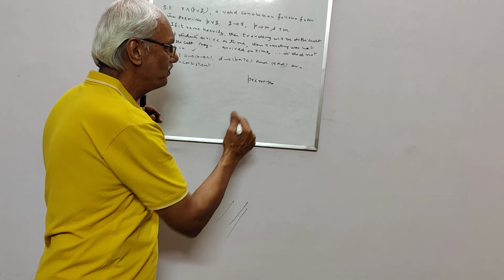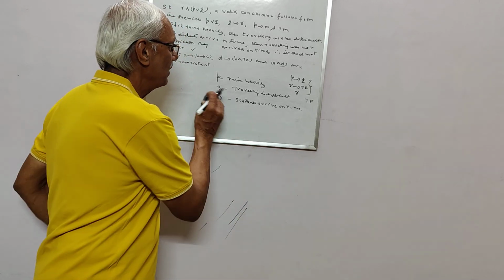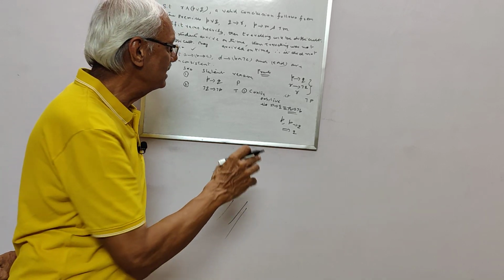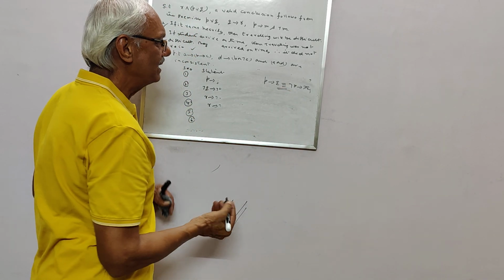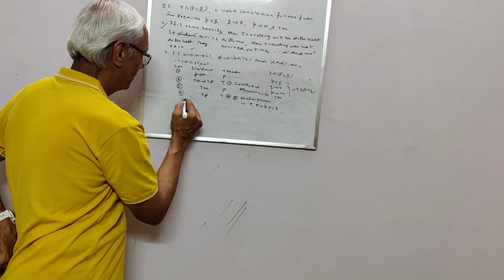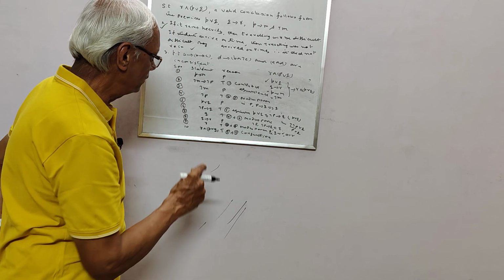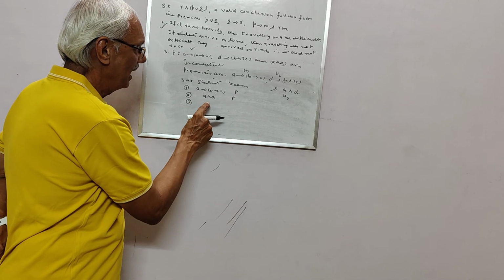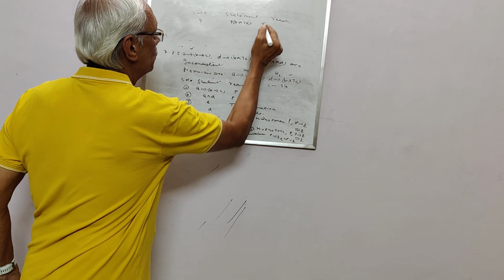Inference theory problems in discrete mathematics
theory of inference. Using the Tautological implications, equivalences and algebrsa of propositions logical proofs are given.